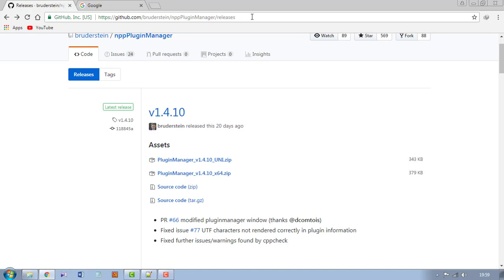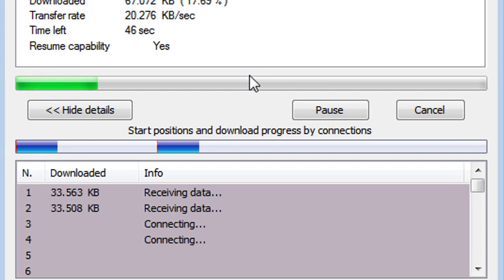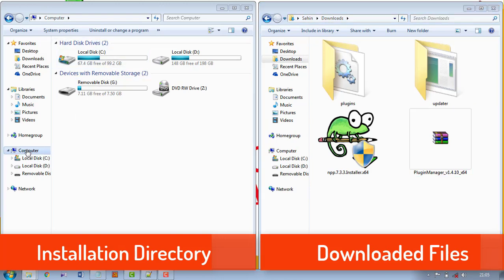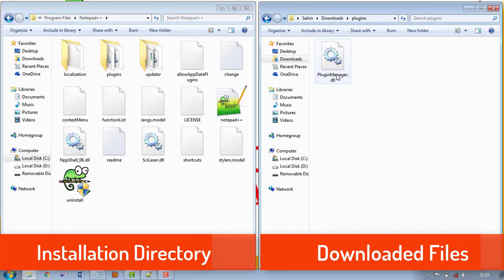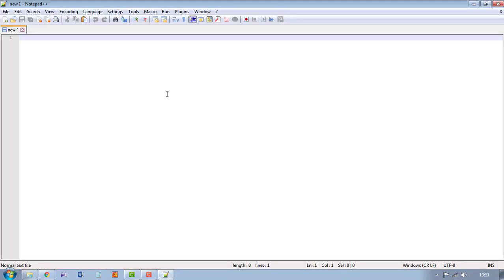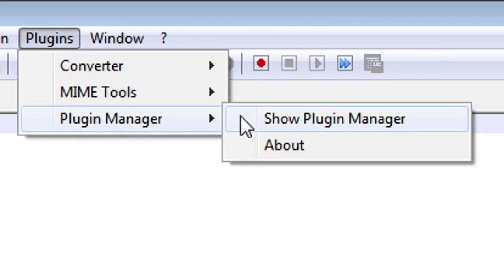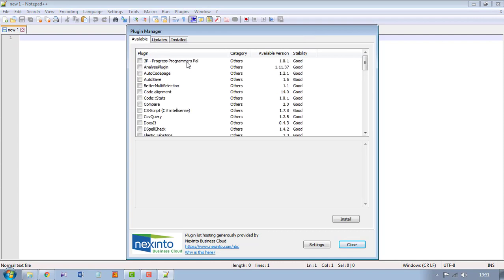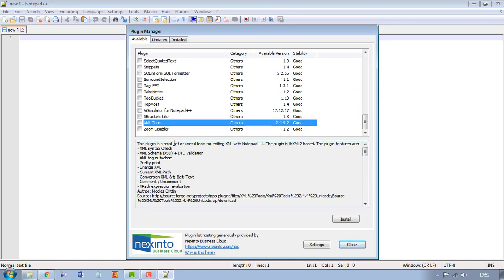How to Install Notepad++ Plugin Manager Manually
Plugin Manager is a plugin for Notepad++ that allows you to install, update and remove plugins from Notepad++. A centrally hosted XML file holds the list of plugins, that the plugin manager downloads and processes against the list of installed plugins.